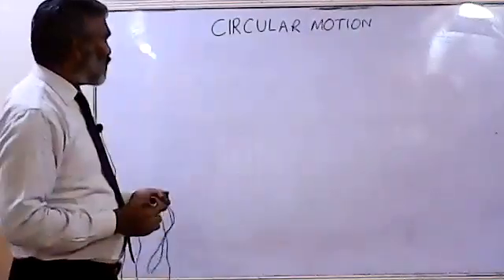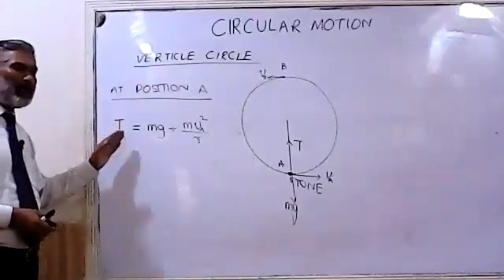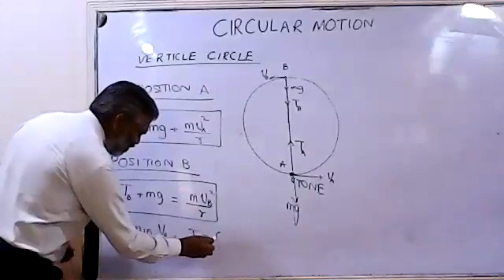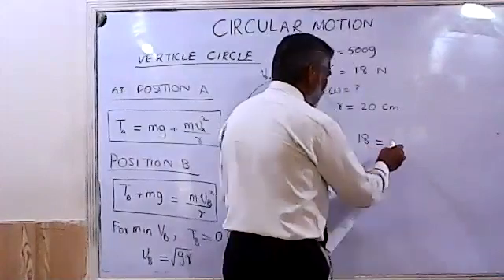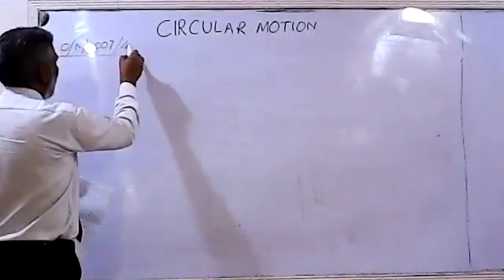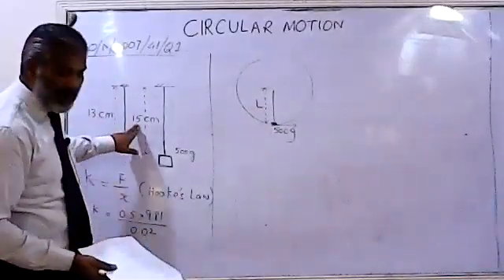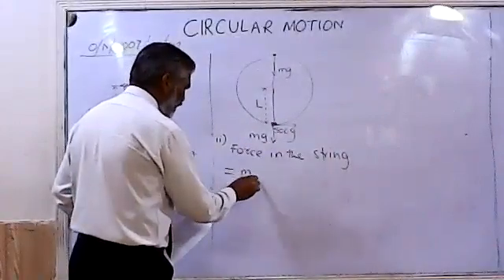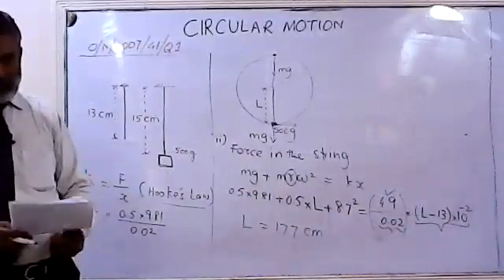22/06 MON PHYSICS AII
CIRCULAR MOTION - PHYSICS - A II - CLASSIC SCHOOL SYSTEM